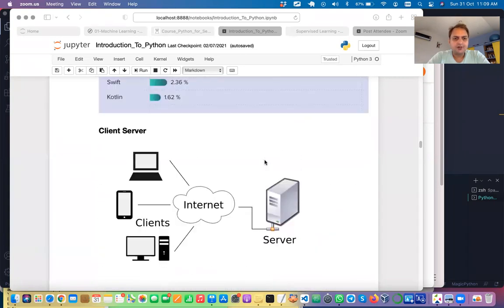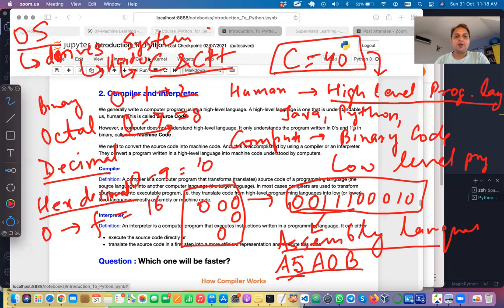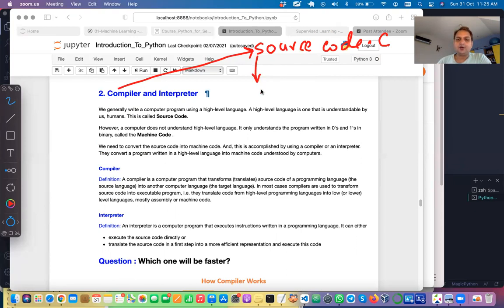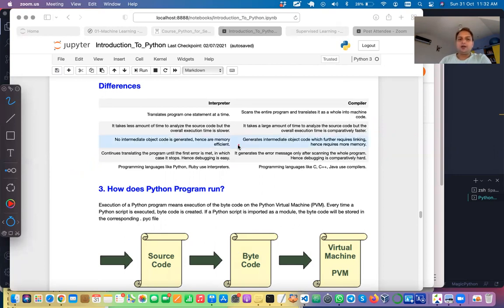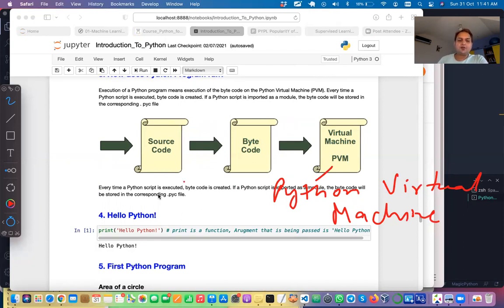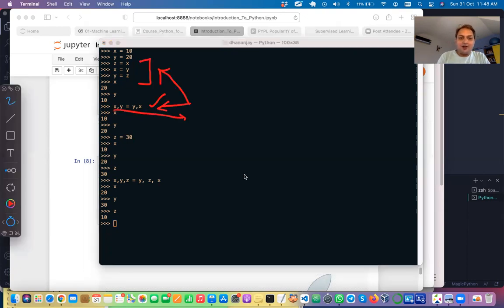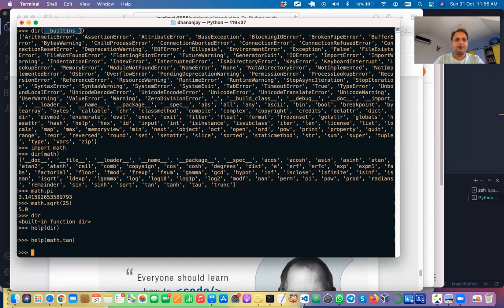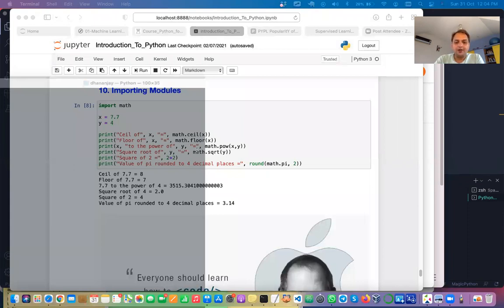Python Programming - Session 2 - Part 1/2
Programming fundamentals. Python basics, variables, data types, tools